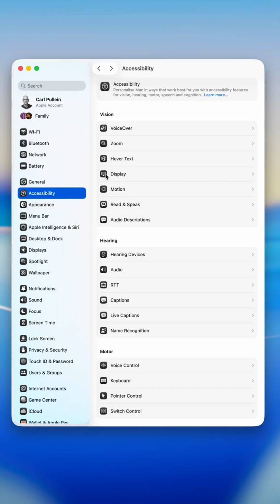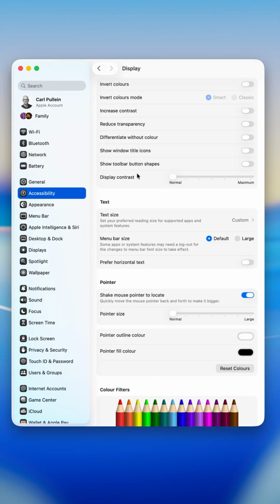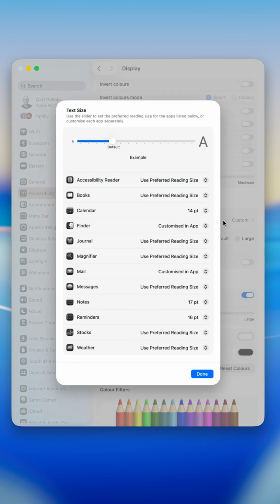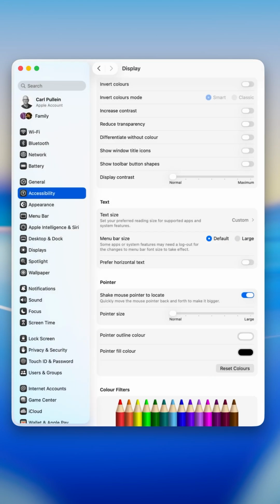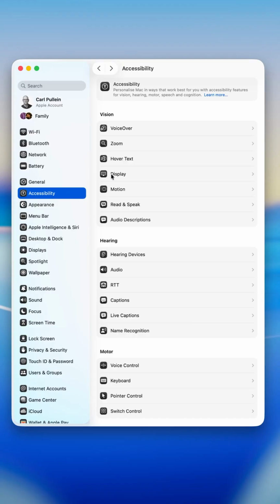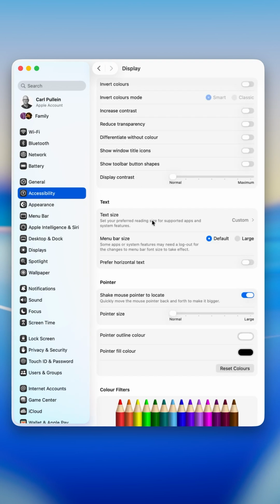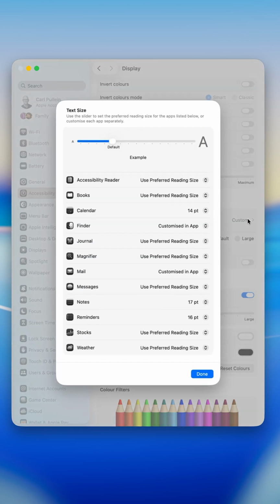How To Change The Text Size in Apple Reminders (macOS 26)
A quick fix if you find the text size in Reminders a little too small.